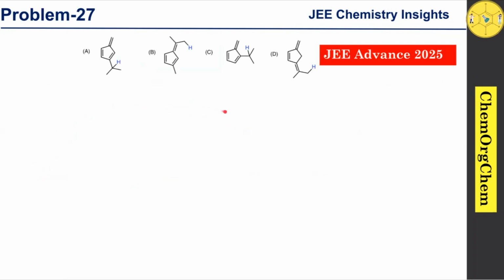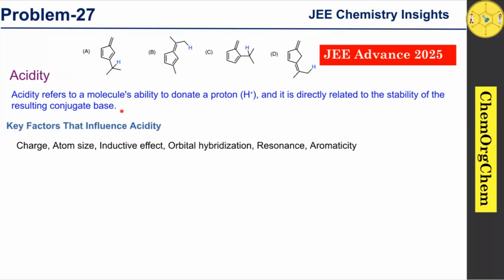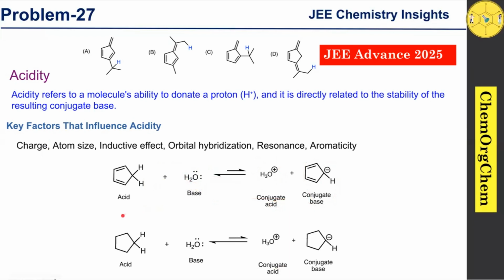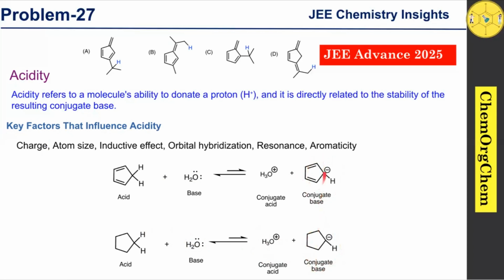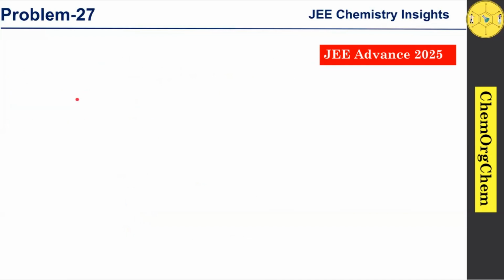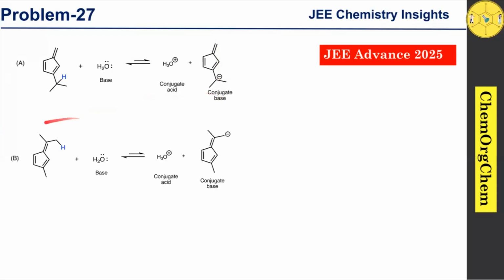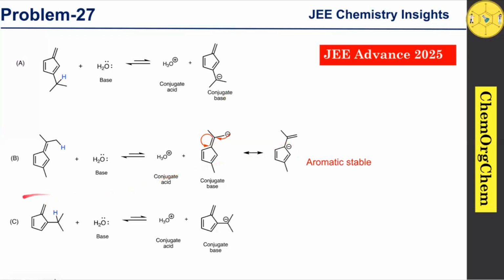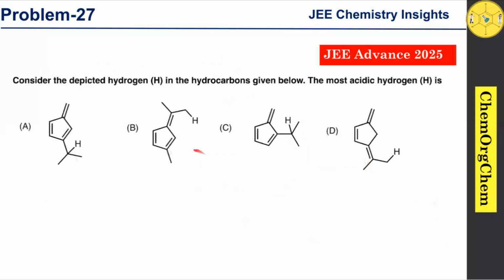Acidity/Conjugate Base Stability/Aromaticity/ JEE Advanced 2025/ Problem Solved /ChemOrgChem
🧪✨ Join me in this comprehensive guide where we explore the fascinating world of organic chemistry class 12 and 11 , focusing on organic  reactions. 🌐🔍 Whether you're preparing for JEE, neet or studying 12th chemistry, this video breaks down complex concepts into manageable steps. 🚀💡 Let's master these chemistry concepts together through detailed explanations and practice problems! 📚👩‍🔬👨‍🔬